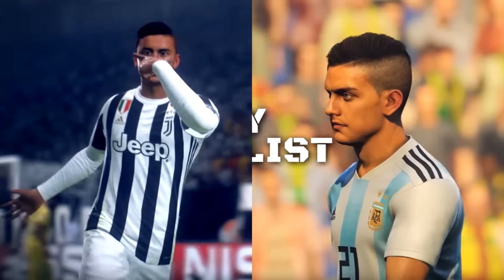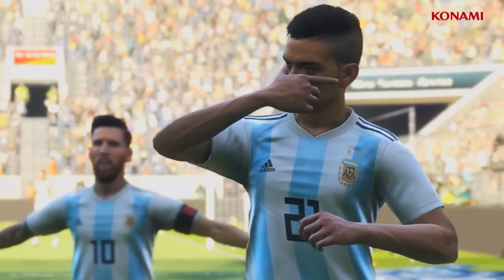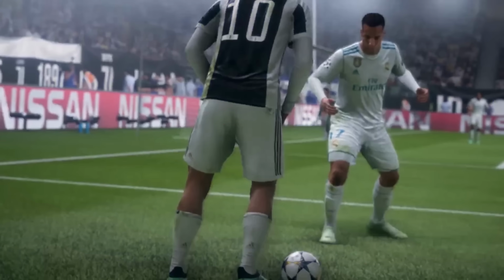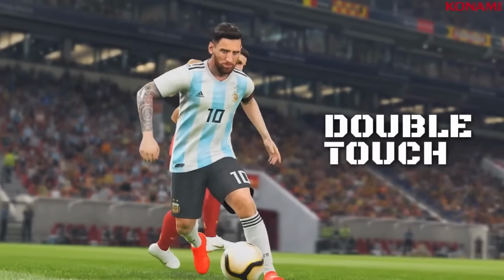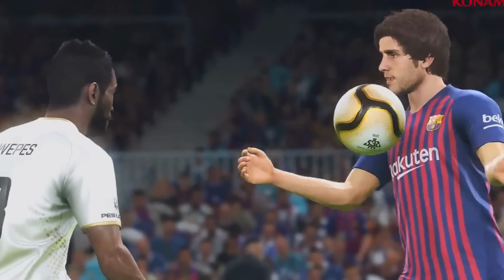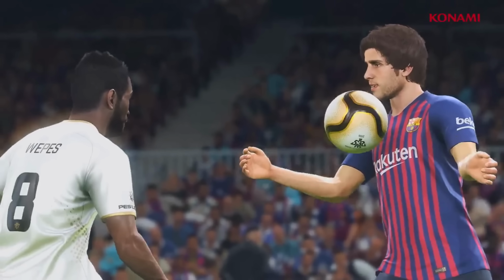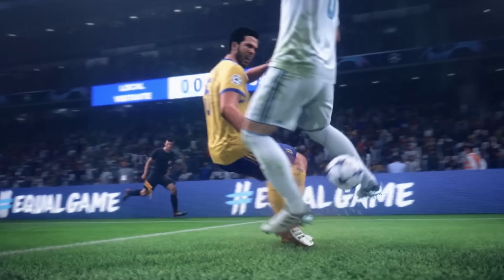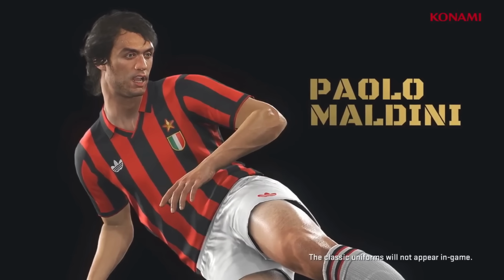NEW FIFA 19 vs PES 2019 GAMEPLAY PLAYER FACES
CAN WE SMASH 4,000 LIKES?

FIFA 19 NEW PLAYER FACES
PES 2019 GAMEPLAY
FIFA 19 CHAMPIONS LEAGUE

Take care!